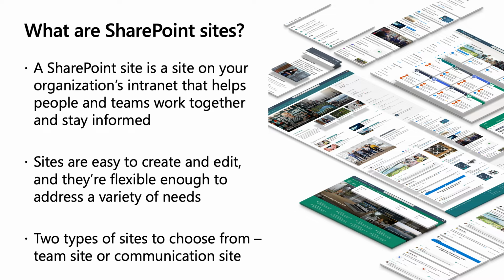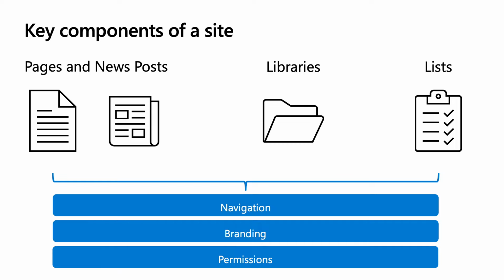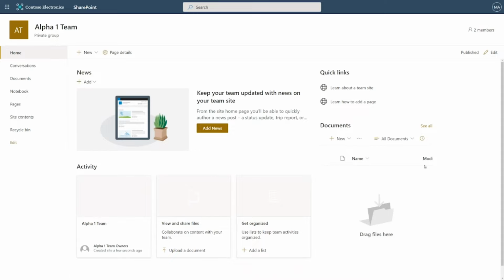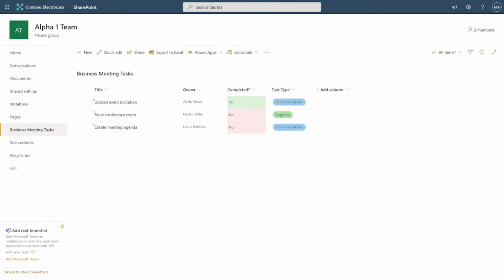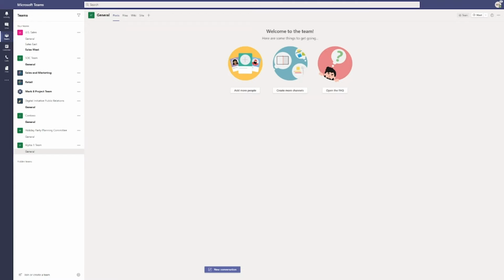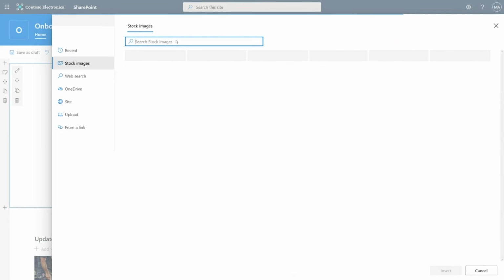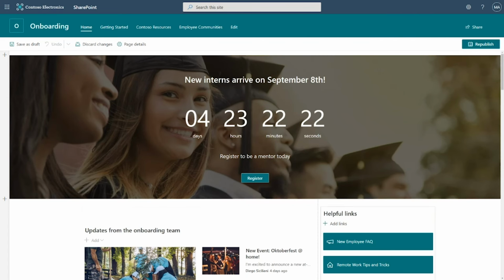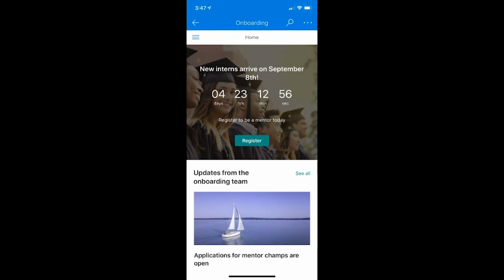What is Microsoft SharePoint and How Can I Use It?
New to SharePoint?  Want to create a site on your intranet but aren't sure where to start, or how it can help you?  Come learn the basics of what SharePoint is and how you can use it to inform your team and broader organization about your project or initiative.